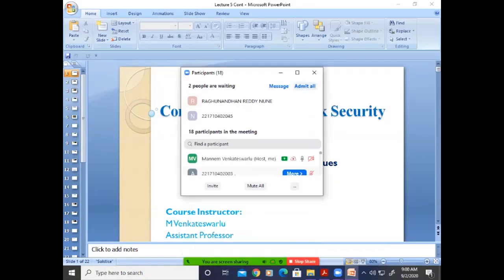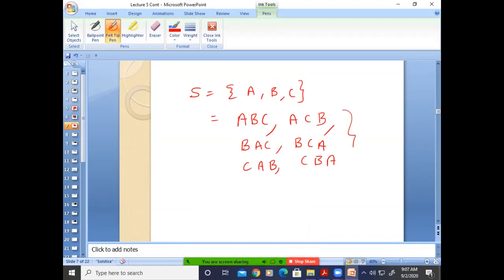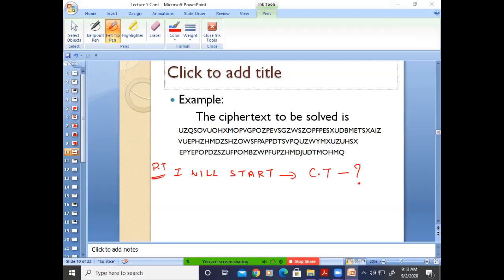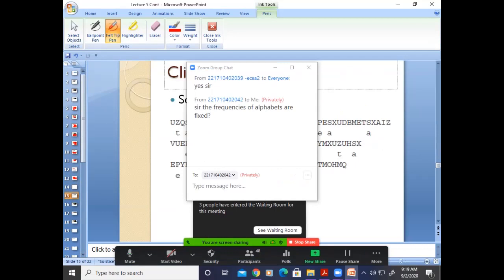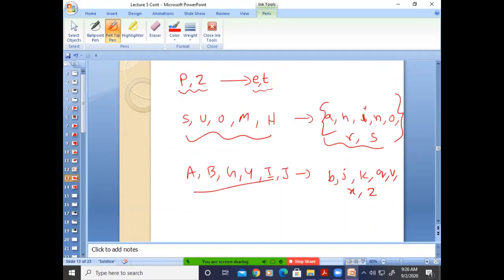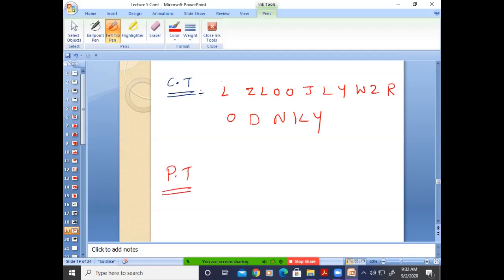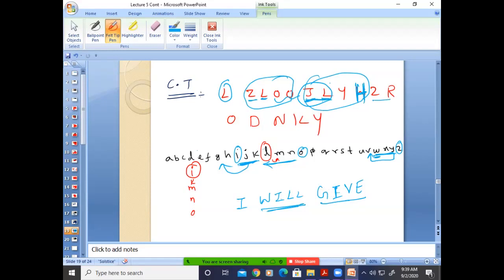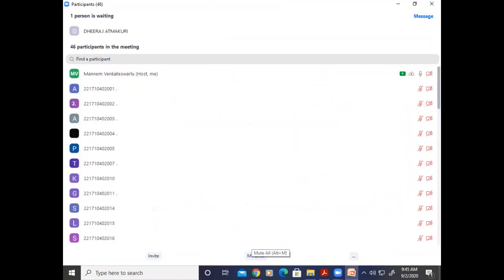Lecture 7: Substitution Techniques Contd